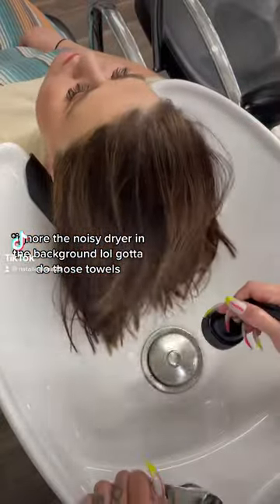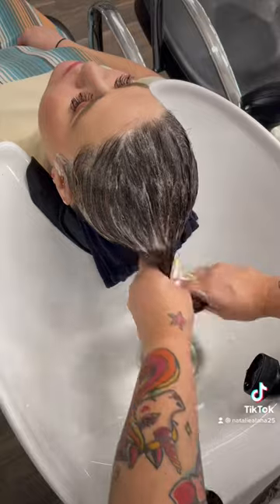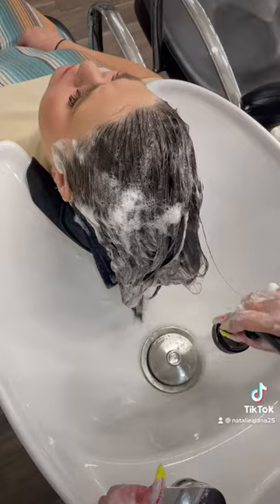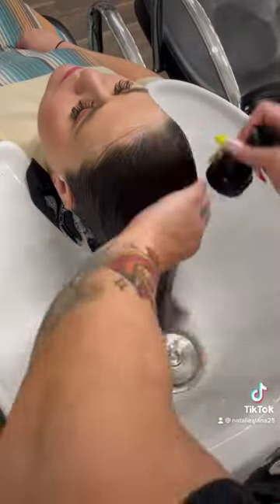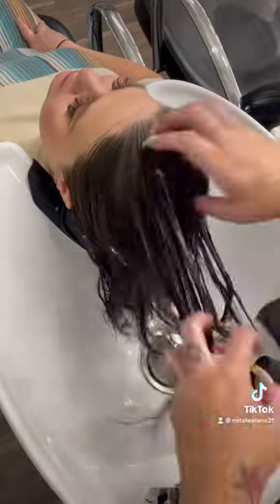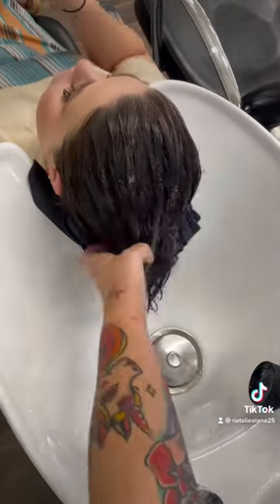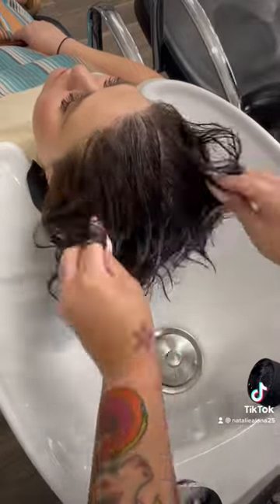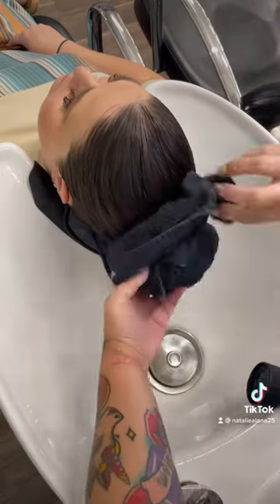My shampoo experience ✨🥰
Shampoo salon experience @Redken
Keller TX
Redken Salon
Redken Artist
The Knot Salon